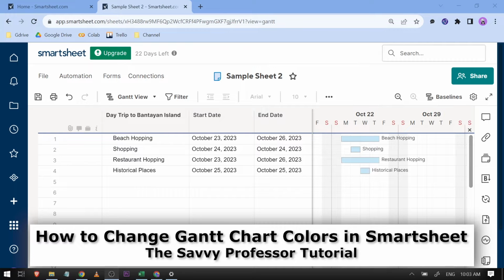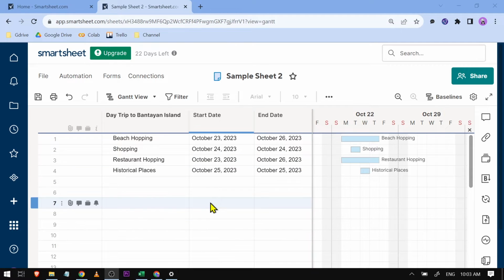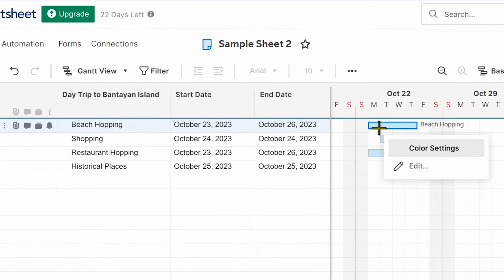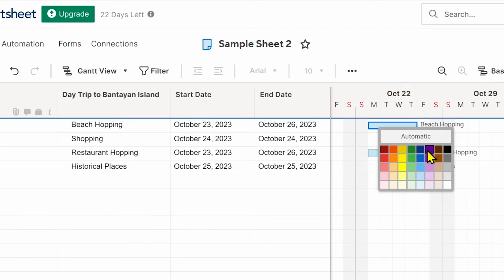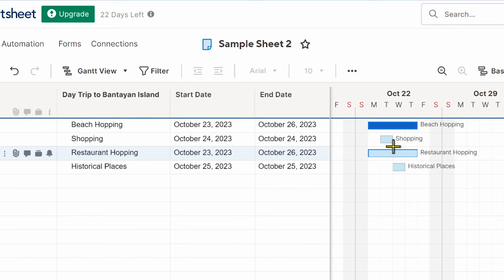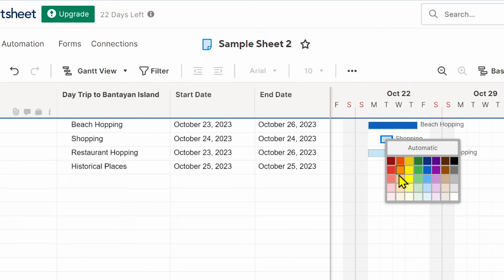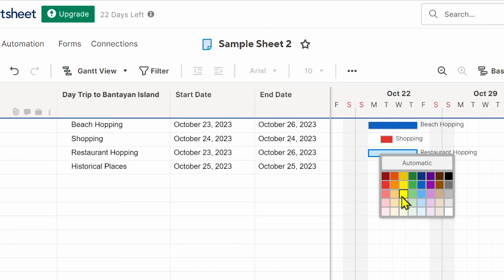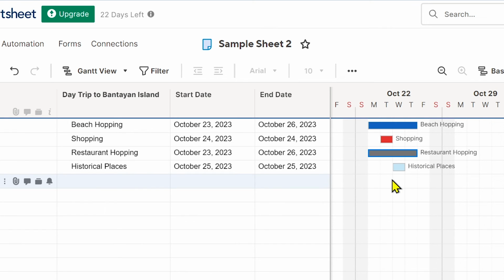How to Change Gantt Chart Colors in Smartsheet (Step-by-Step)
How to Change Gantt Chart Colors in Smartsheet (Step-by-Step).In this tutorial, you will learn how to change Gantt Chart colors in Smartsheet.